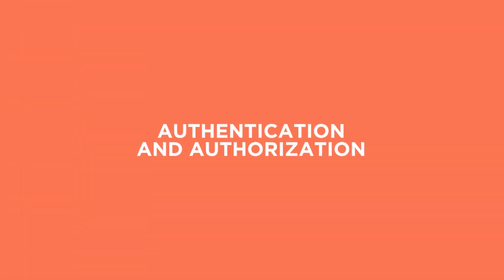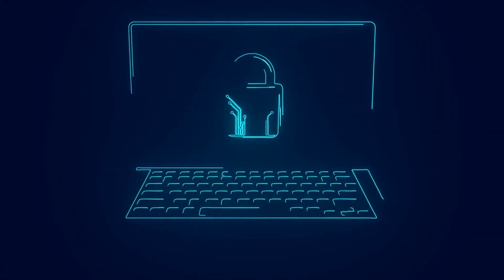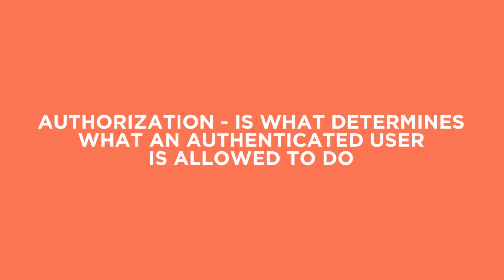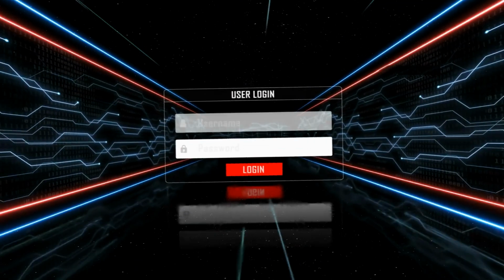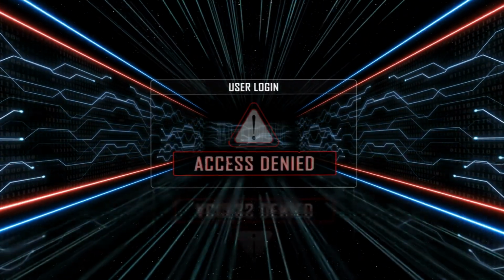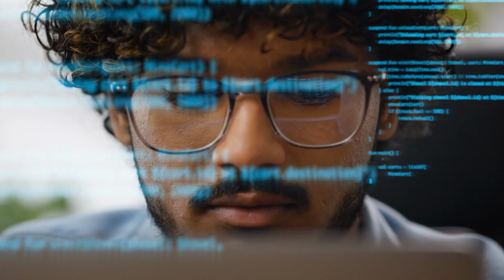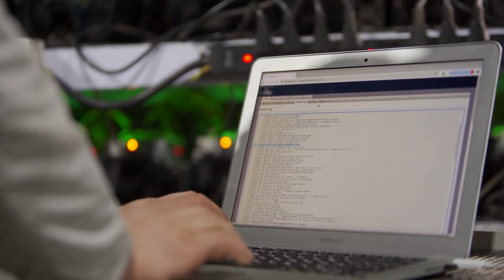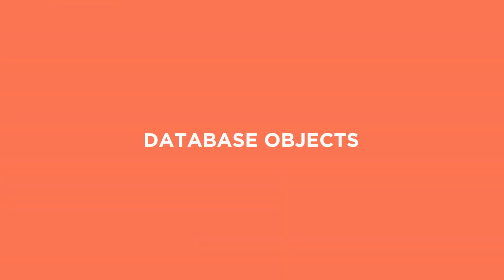Enterprise Devs MUST Know Database Security Basics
As a software architect, I've had to learn a lot about the systems and technology outside of raw code. Networking, database, security, and other considerations are factors in architects' high-level choices.

Over the years, I've always been surprised by the gap in the average developers' understanding of fundamental database security concepts. This video is intended to increase awareness and start people thinking about better securing their database access.

🔐 What You'll Learn:

1. Authentication: SQL Login versus Domain Credentials. Understand which method suits your project best and why.

2. Authorization: Learn about Database Roles and Domain Groups can be used to implement authorization strategies.

3. Security via Database Objects: I will cover the security considerations of using Tables, Views, and Stored Procedures.

4. Database Providers vs. ORMs: How does your choice of database access in your code impact application security?

5. Combatting SQL Injection: There's no excuse for having this vulnerability in your code.

6. URL Manipulation Attacks: Be aware when exposing database keys to applications and decide whether you need to write extra checks to deal with them.

🧐 Why This Matters: In an age where ORMs dominate, direct interaction with databases has diminished, often leading to a lack of deep understanding of database intricacies. This video calls for developers to revisit and strengthen their database security fundamentals.

👨‍💻 Who Should Watch: Whether you're a budding developer or a seasoned professional, this video is crafted to enhance your understanding of database security. It's particularly beneficial for those preparing for interviews or looking to solidify their foundational knowledge.

📍 Like the Channel? Sign up for the Newsletter!

💥 Learn to Code the Right Way! Build an Unshakeable Foundation.

Welcome to the official YouTube channel of Skill Foundry - Learn to Code! Build an Unshakeable Foundation ☑️

With years of experience in shaping talent across corporate offices, universities, and innovative coding boot camps, we've mastered the art of guiding you from scratch to an employable level of coding expertise. Our ability to deeply understand the challenges you face as an aspiring coder sets us apart. Each video we create is crafted to specifically address these pain points, enabling you to overcome common hurdles. At Skill Foundry, we strongly believe in the transformative power of education. Our mission goes beyond just teaching code; we aim to empower you with the skills and knowledge you'll need to excel in the ever-changing landscape of technology. Whether you're contemplating a career change, fresh out of school, or an enthusiastic self-learner, we're committed to providing you with all the tools necessary for a successful technical education journey.

➡️ Our learning approach is distinctive. We're not just about lectures and theory. Our videos blend theoretical concepts with hands-on exercises and real-world projects. This holistic method ensures that you're not just memorizing information but also applying what you've learned in practical, job-relevant scenarios. This means you gain both the confidence and the competence to tackle complex coding challenges, setting you up for long-term success in the industry.
Expect weekly coding tutorials that range from the simplest 'Hello, World!' to complex algorithms, interactive Q&A sessions with industry professionals, career-building strategies, project walkthroughs, and much more. Our aim is to serve as your all-inclusive resource for coding education.

Join us in our exciting educational adventure as we equip you with the key skills to excel in tech. Together, let's code your future! 🔔